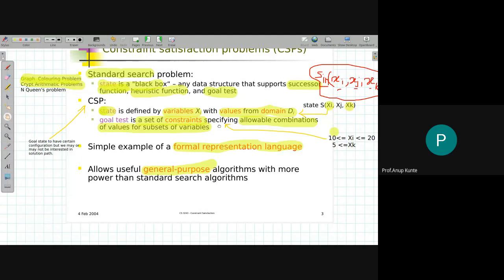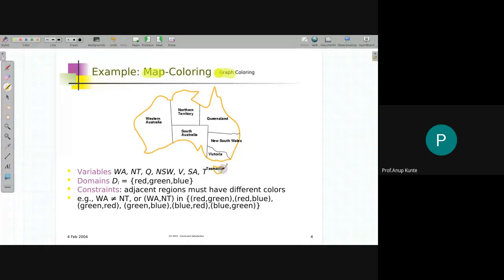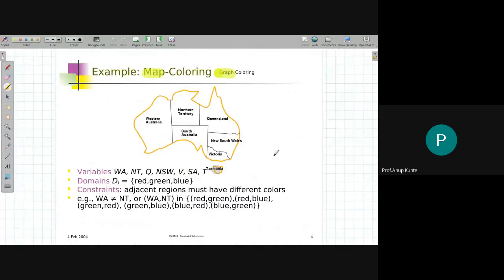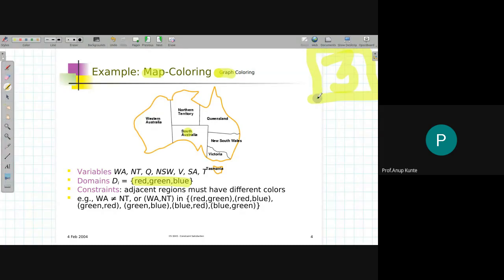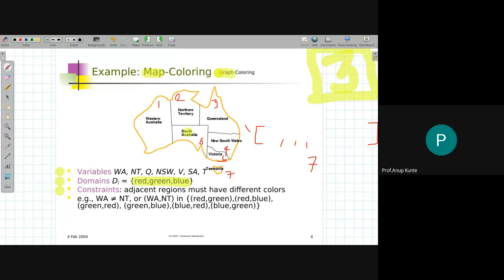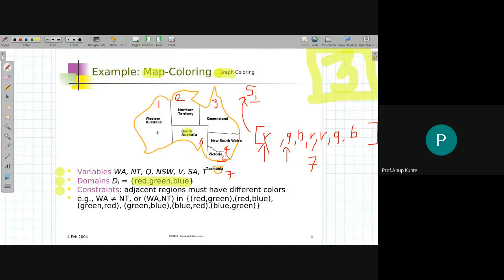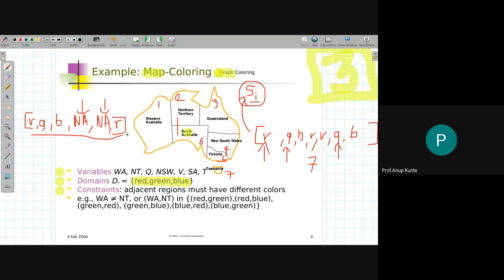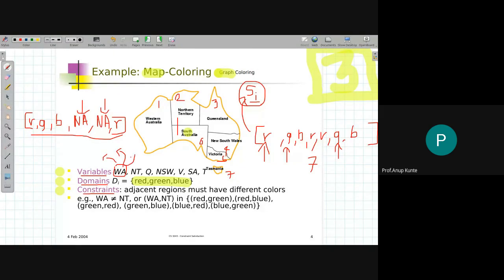BE IT AI Lecture 18 080921 02-03 Part 02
Topic: Constraint Satisfaction Problems Introduction